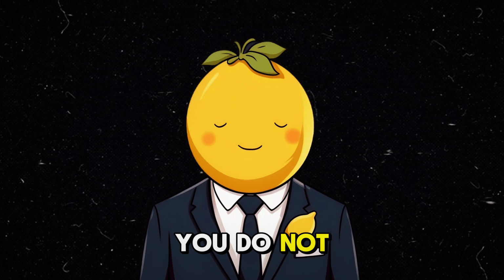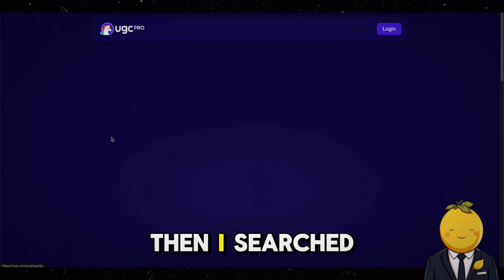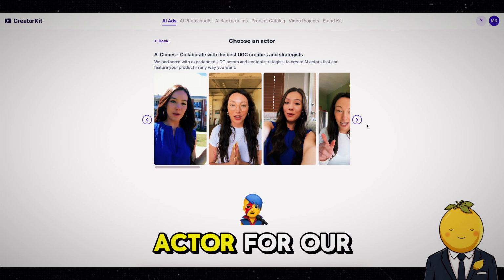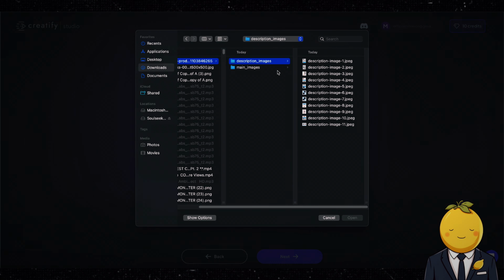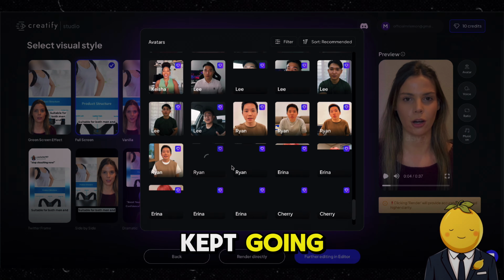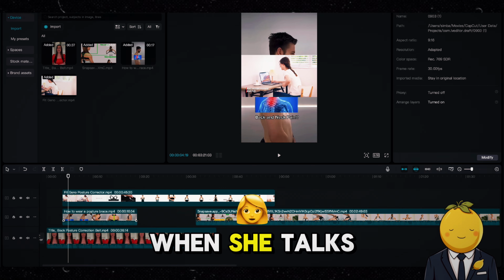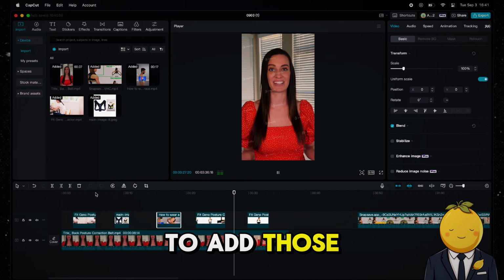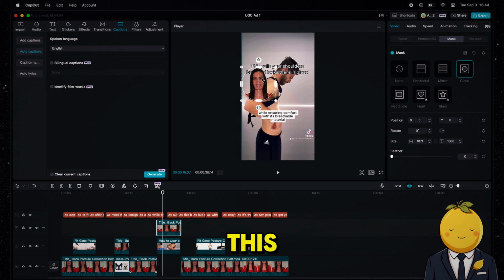How I Make Viral UGC Ads Using AI | Create Realistic AI Ads 🤖✨ [Full Lecture]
🤖ChatGPT Prompts:

1st Prompt:
Create a short and catchy hook for my product:
Product: Back Posture Correction Belt- use a condensed version of your product name (eg) Back Posture Correction Belt, instead of Back Posture Correction Belt Hunchback Prevention Correction of Sitting Posture Unisex Breathable Body Shaping)
Problem My Product Solves: [insert problem of your target audience] examples:
• spending too much money on chiropractors not being able to spend time with family
• inability to sleep at night
Product Description: [insert short product description]

2nd Prompt:
Using this hook and the AIDA framework, help me create a full Facebook video ad script based on my product details.
Use organic and conversational language - as if a person is explaining their POV of a product to their friends on Facebook.
Product: Back Posture Correction Belt
Product Description:
Features: